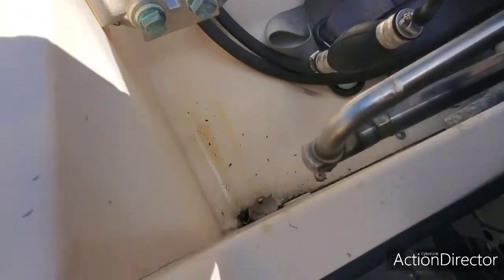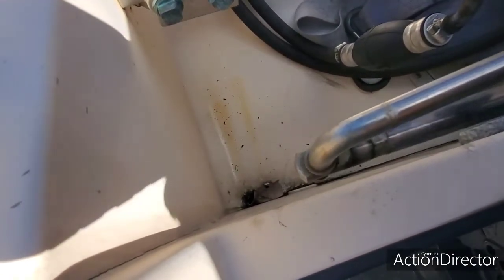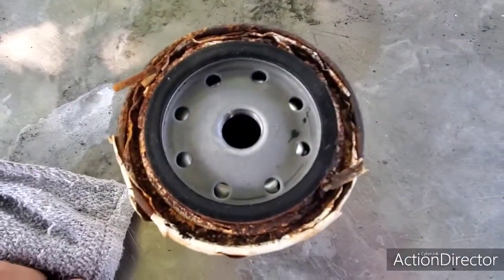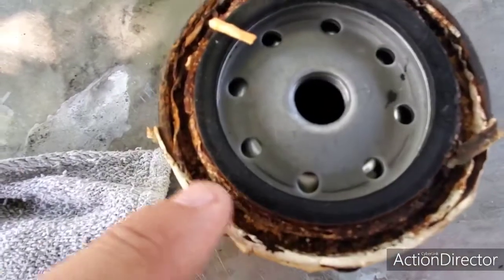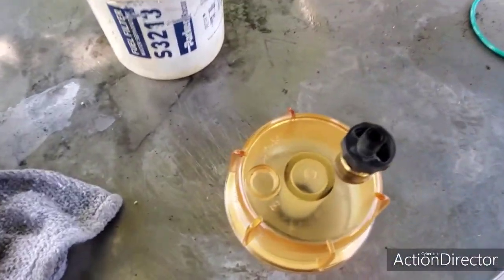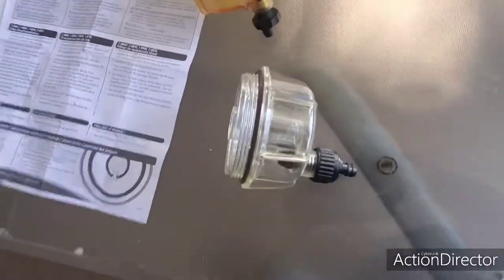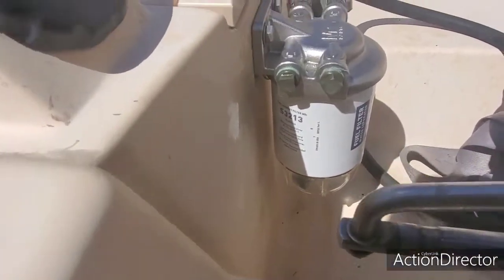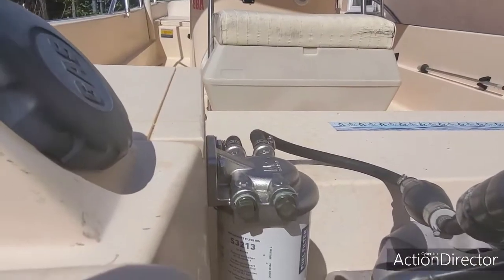Fuel separator problem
Fuel leak